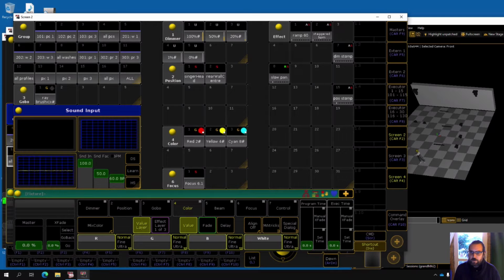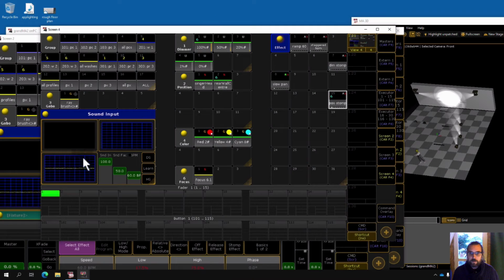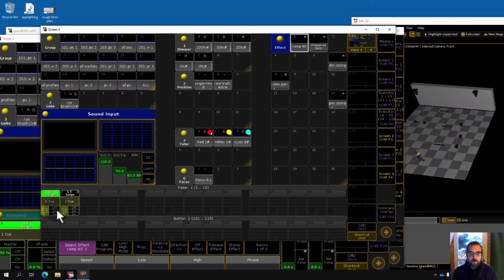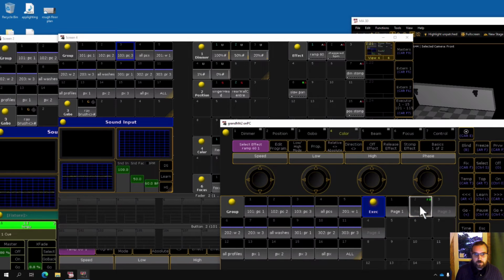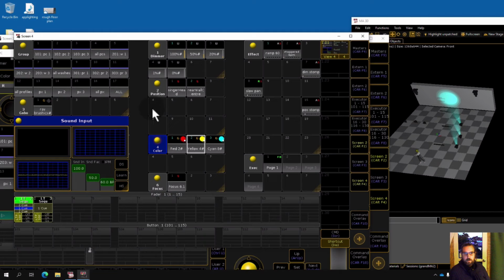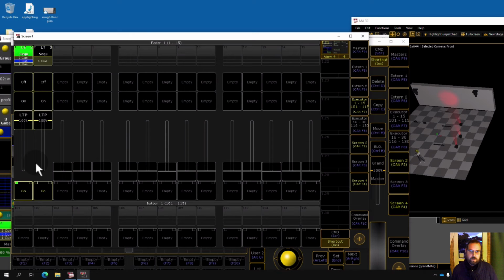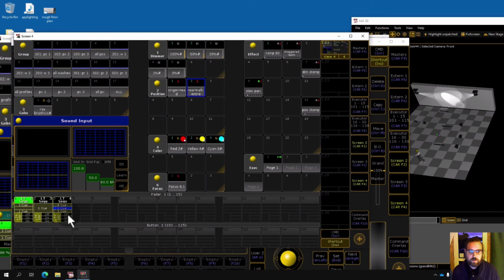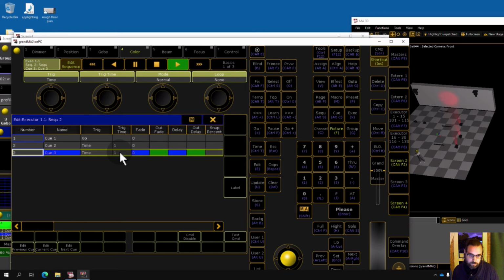Jo's GMA2 Quick Guide pt11: Cues and Executors 1